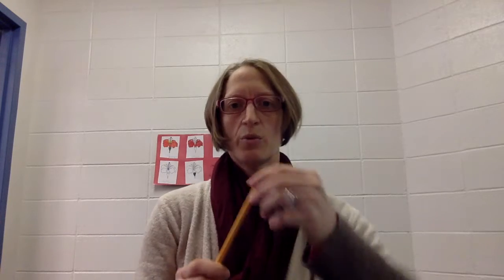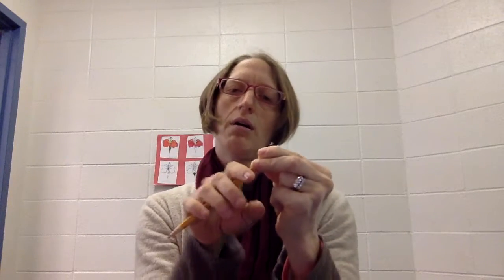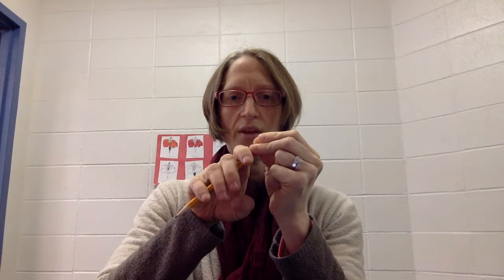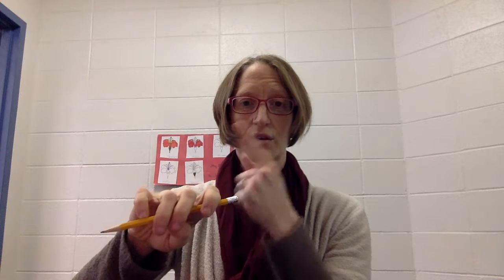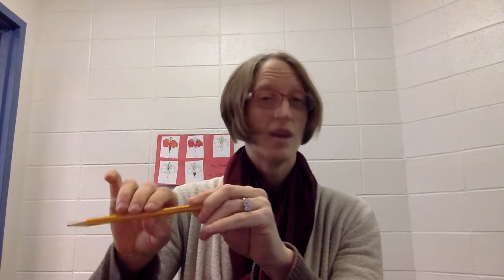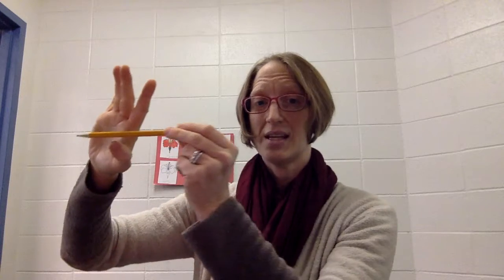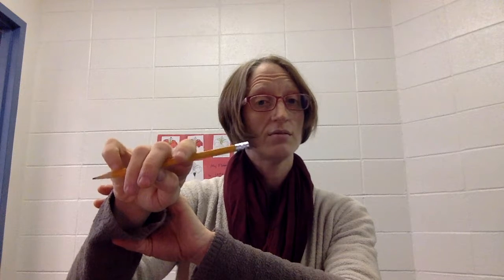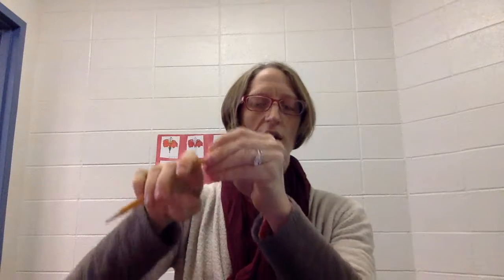Bow Hand Violin